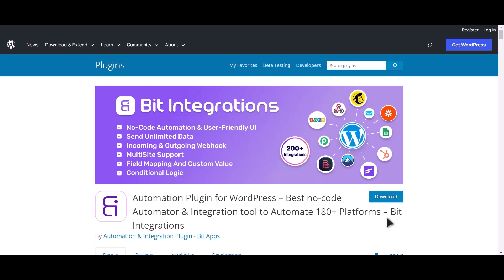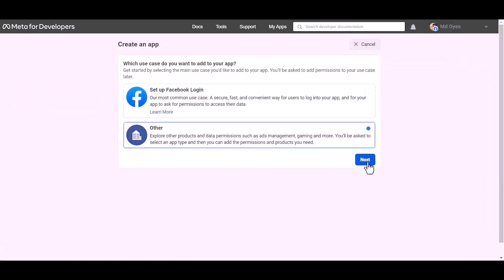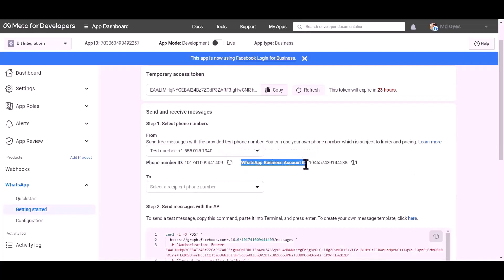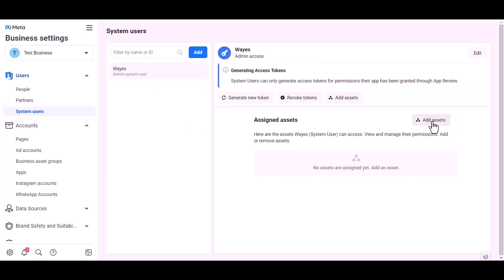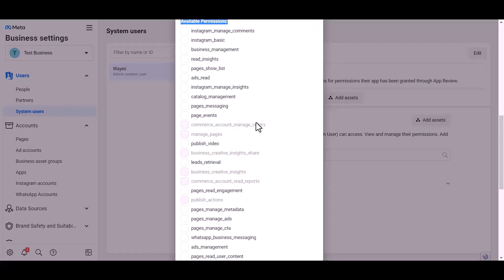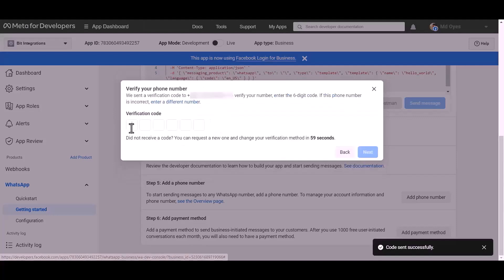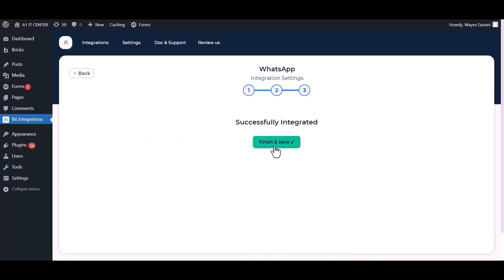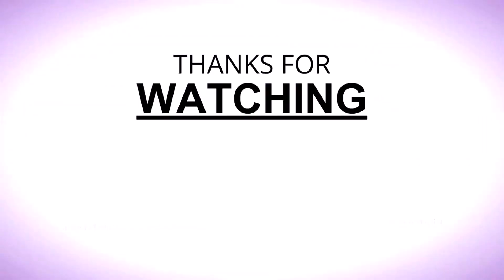Integrating Divi Contact Form with WhatsApp | Step-by-Step Tutorial | Bit Integrations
🔗 Ready to enhance your communication strategy? Join us on our YouTube channel for a detailed tutorial on integrating Divi Contact Form with WhatsApp, a popular messaging platform. Learn how to seamlessly connect these two tools using the Bit Integrations WordPress plugin.

Follow along as we guide you through the step-by-step process of integrating Divi Contact Form submissions with WhatsApp, allowing you to leverage the power of instant messaging for more effective communication. Say goodbye to delays and welcome real-time communication for improved engagement with your audience.

Key Highlights:
✅ In-depth walkthrough for integrating Divi Contact Form with WhatsApp using Bit Integrations for WordPress.
✅ Leverage instant messaging to enhance communication with your audience through Divi Contact Form submissions.

Whether you're a business owner, marketer, or communication enthusiast, this integration empowers you to seamlessly merge Divi Contact Form with WhatsApp. Watch now to revolutionize your communication efforts!